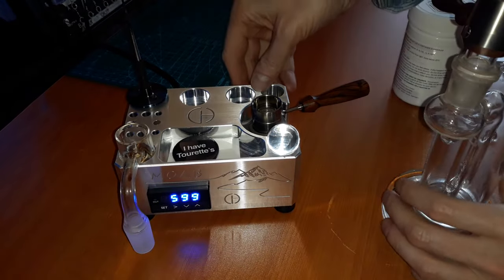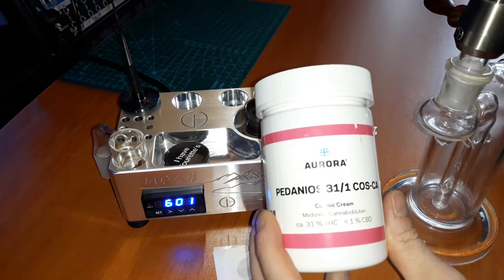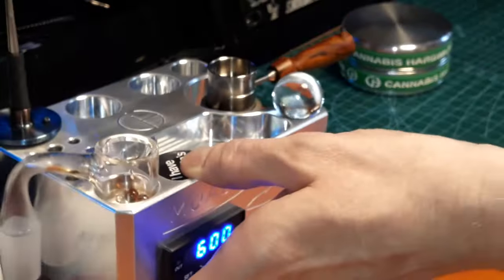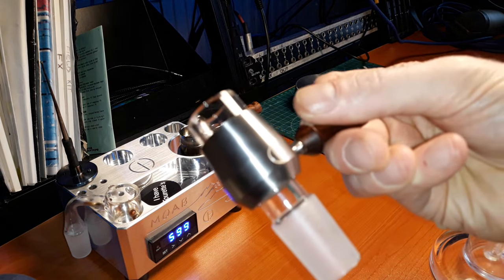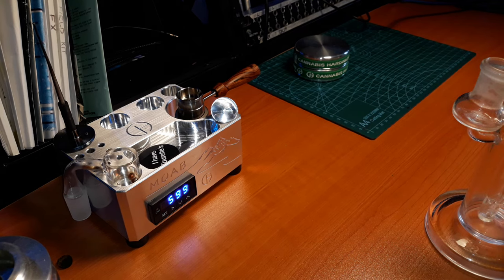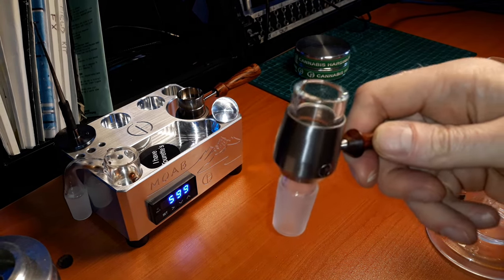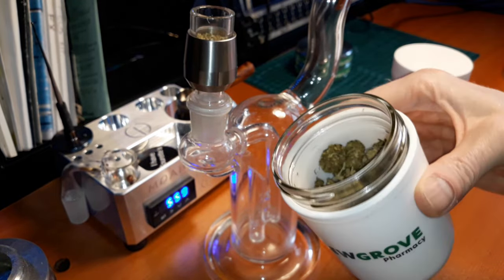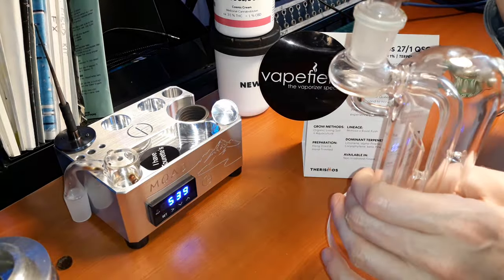A quick look at Cannabis Hardware's MOAB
All channel donations go towards top class tech for checking the quality of our meds. :)

For legal patients and documentary information purposes only.

Please share this information for other patients, as I dont/cant use any social media because it drives me literally insane.